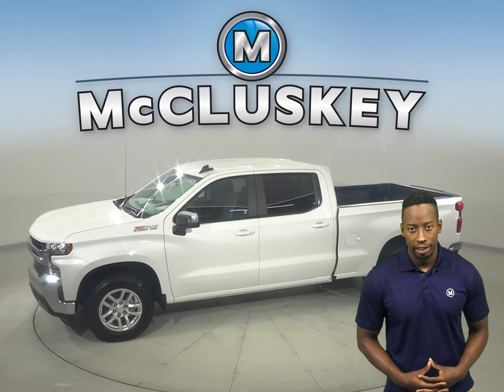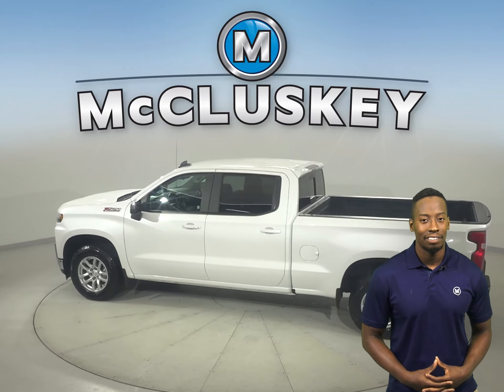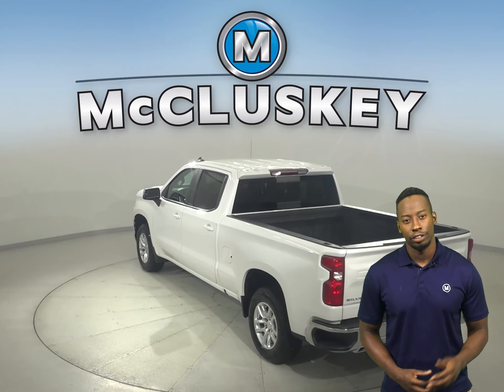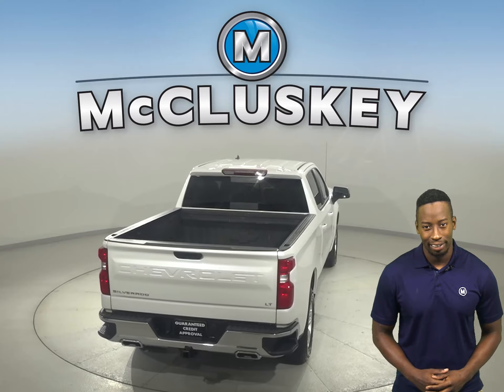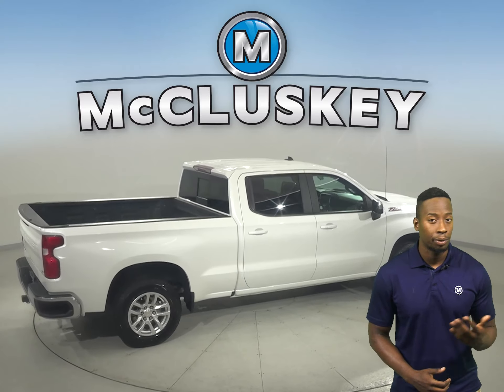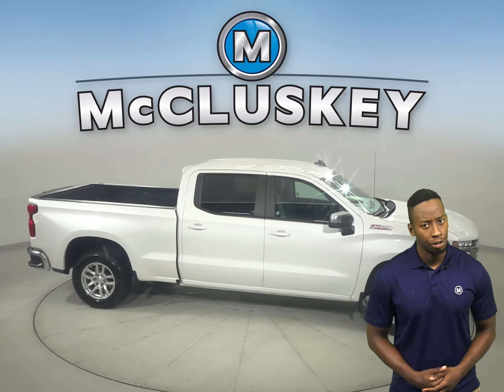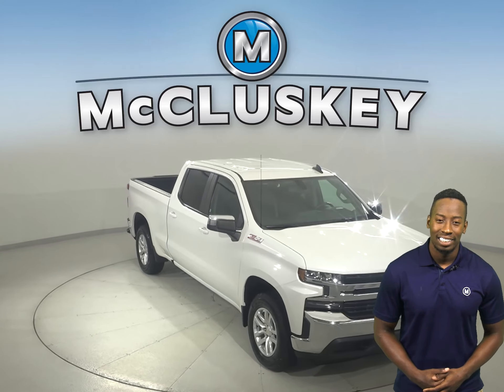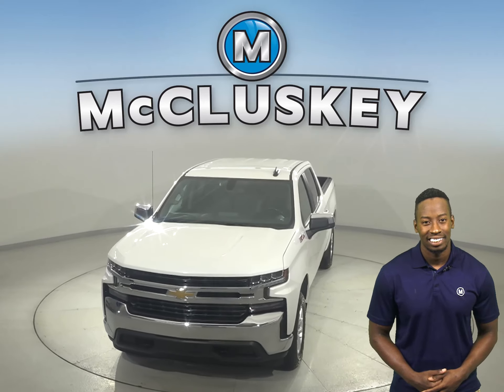A30478GT Pre-Owned 2020 Chevrolet Silverado 1500 LT 4WD 4D Crew Cab For Sale, Review, Test Drive